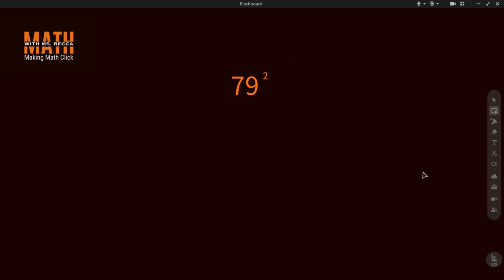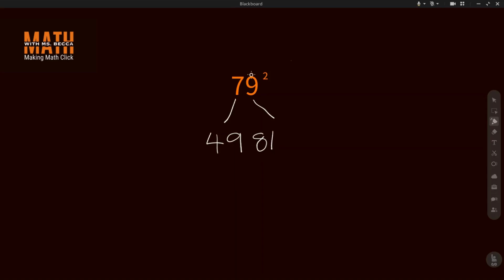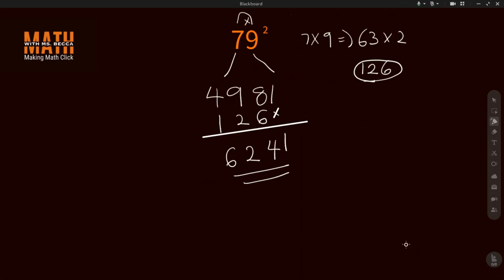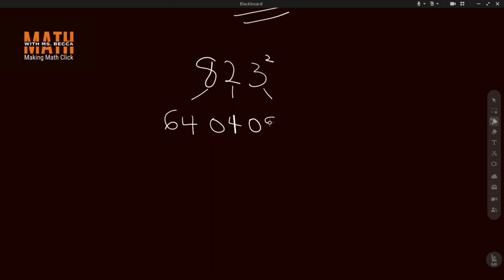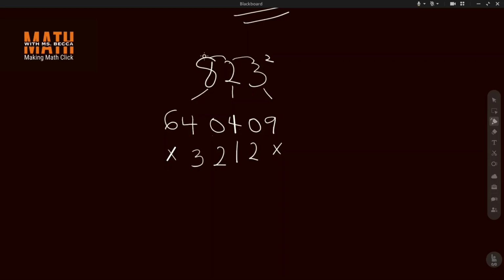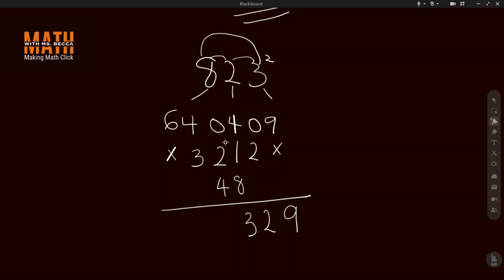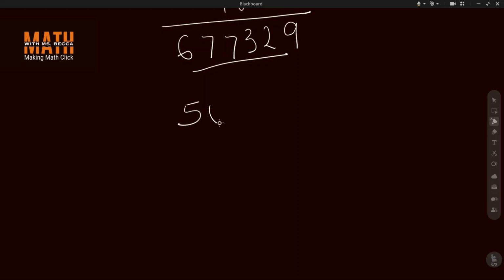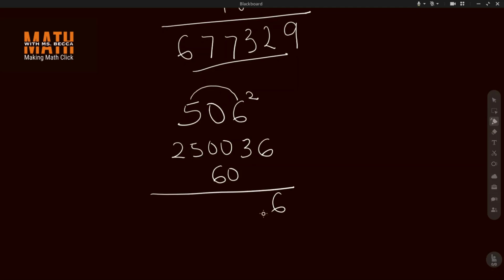Square Any 2-Digit or 3-Digit Number in Seconds! | Mental Math Tricks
Want to amaze your friends and boost your math speed?
In this video, I’ll show you an easy mental math trick to square any 2-digit or 3-digit number in seconds, no calculator needed!

We’ll break it down step by step so you can learn the method, practice it, and use it anytime.
Perfect for:
✅ Students who want faster math skills
✅ Competitive exam prep (SAT, GMAT, GRE, etc.)
✅ Anyone who loves mental math challenges

By the end, you’ll be squaring numbers in your head with lightning speed and actually enjoying it!

Timestamps:
0:00 - Squaring 2-digit numbers
1:25 - Squaring 3-digit numbers
3:18 - Squaring 3-digit numbers with 0 as the middle digit